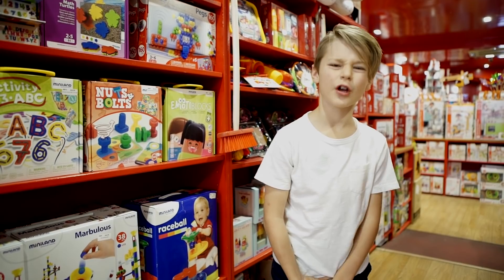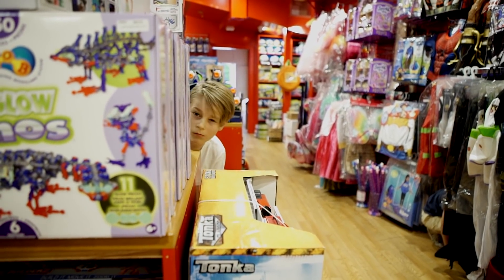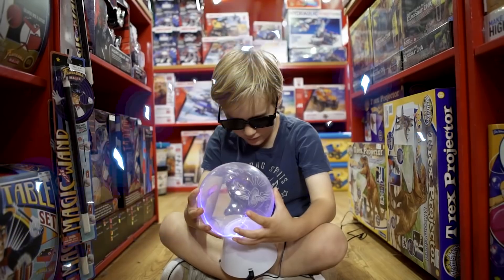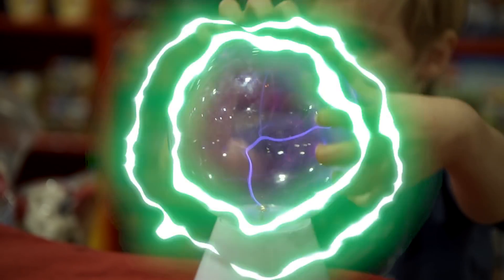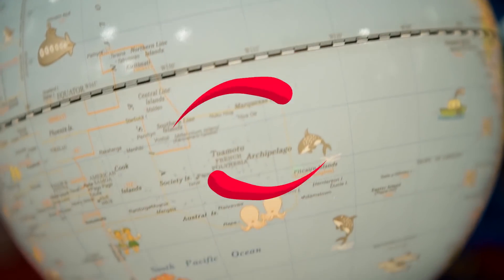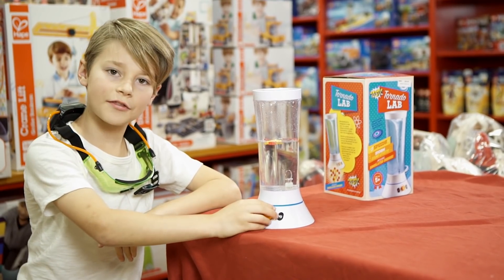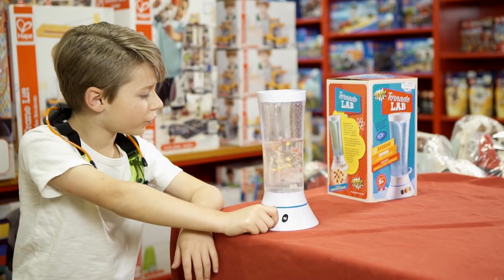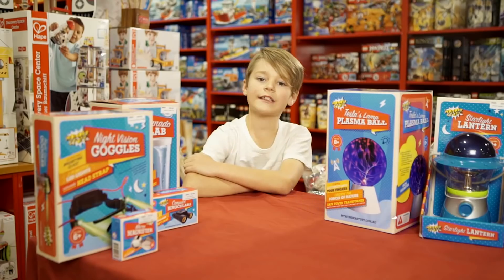Playing with technology! Night vision, plasma balls and talking globes | Talkin' Toys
Xavier and Zane take a look at the plasma ball, night vision goggles as well as the illustrated globe from the Wonderstuff range.

Wonderstuff are an exclusive product at Kidstuff stores. They are designed to to take you to a place where curiosity and fascination collide with the imagination. Marvel at the worlds of science, technology and nature.